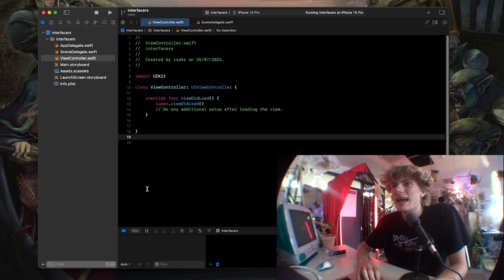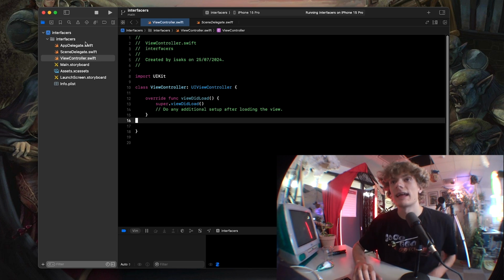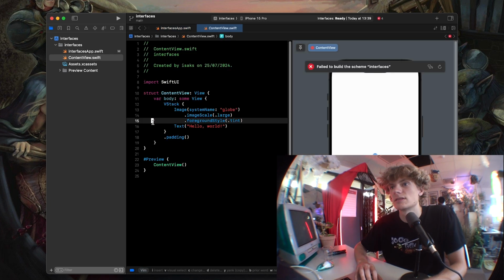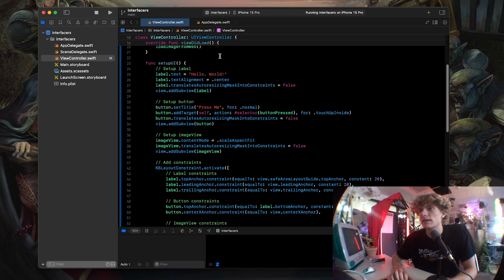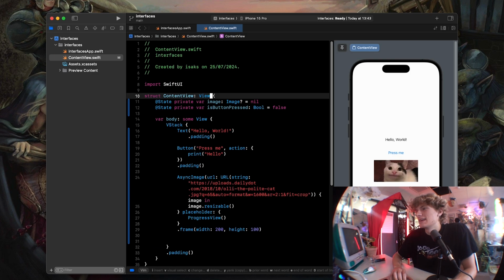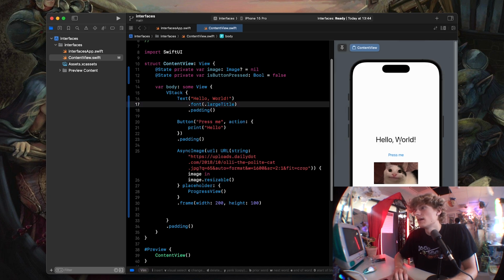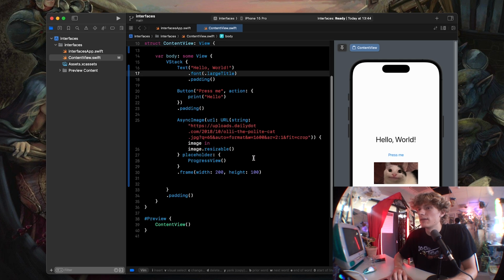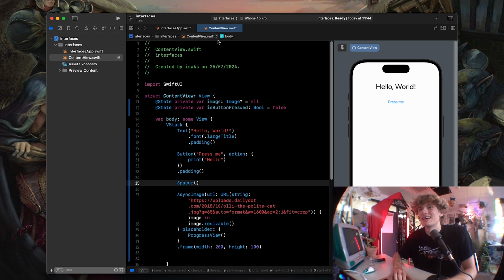day in the life of an ios developer | oslo, norway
I take you with me on a day as a software developer, where I work as an ios developer building and maintaining an iPhone/iPad app.

Hello everyone!! In this video I'm trying out something new, I hope you enjoy!

Things I talked about in this video: software engineering, swiftui vs uikit, skateboarding, brat by charli xcx. In the extended cut I show what I do in the mornings and evenings as well :)

00:00 intro 😛
00:01 what i do at work
04:24 skateboarding
05:15 gnarly hill bomb
05:47 dinner